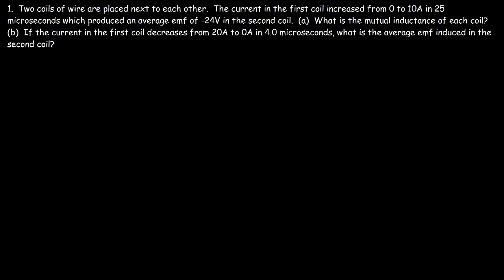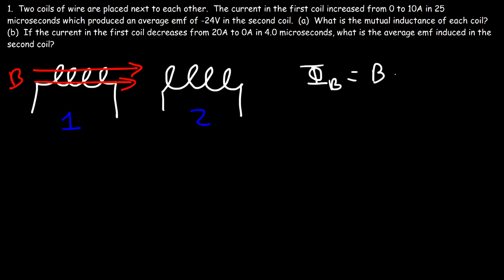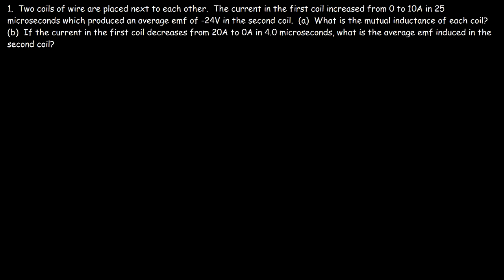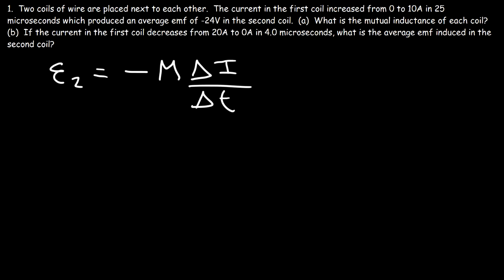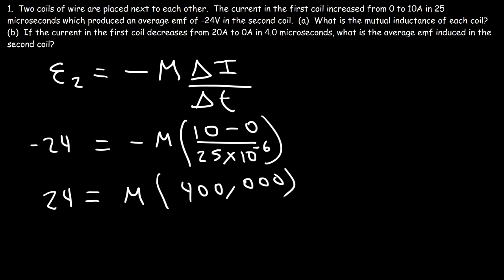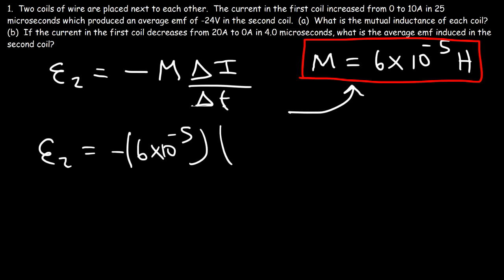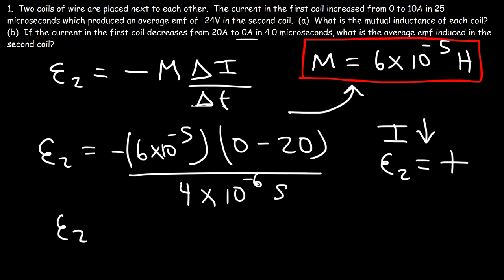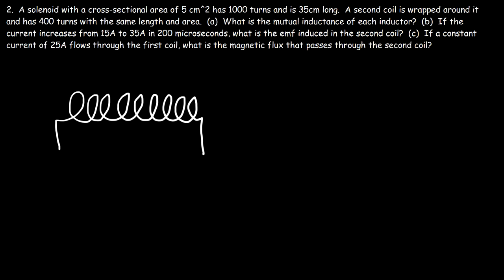Mutual Inductance & Solenoids - Physics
This physics video tutorial provides a basic introduction into the mutual inductance of solenoids.  The emf induced in a second coil is proportional to the mutual inductance of the two coils and the rate of change of the current in the first coil.  The mutual inductance depends on the number of turns in the other coil, the magnetic flux that flows in the second coil and the current flowing in the first coil.  This video provides plenty of examples and practice problems.